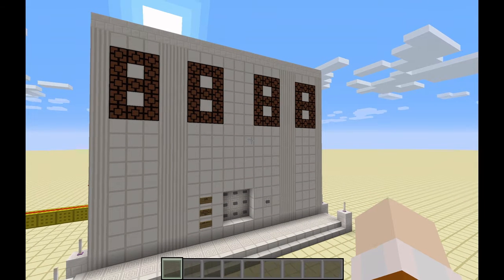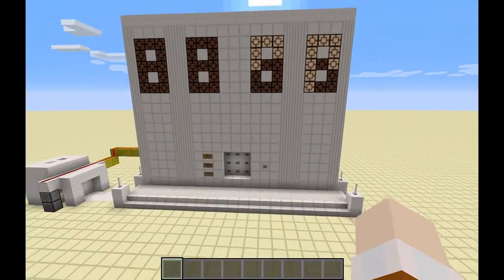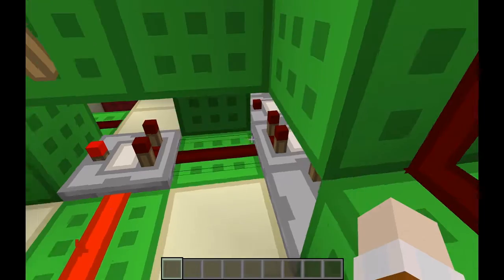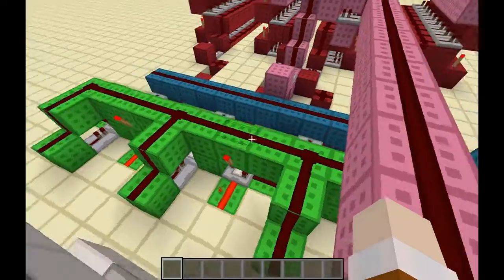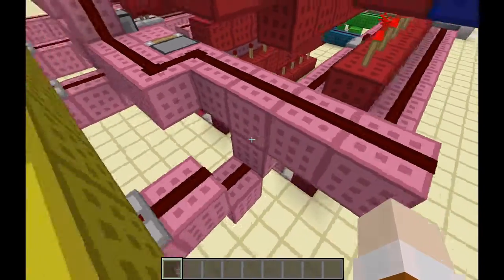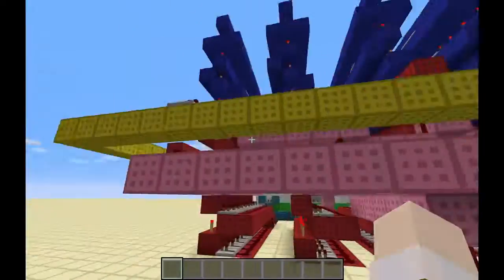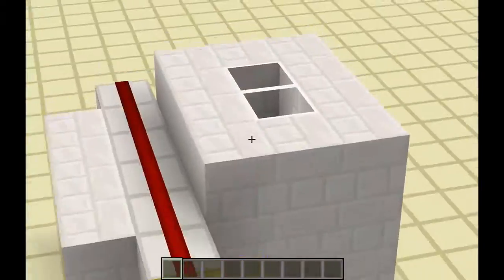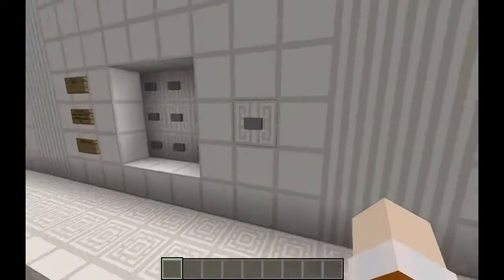Combination Lock with 7 segment display (Explained)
Hello everyone!
In this video, I explain how my largest ever redstone project works! I will soon make another video explaining how to customize the combination, so it isn't in this video.